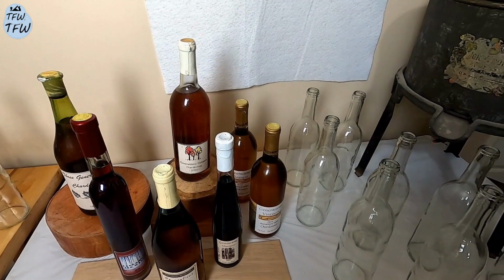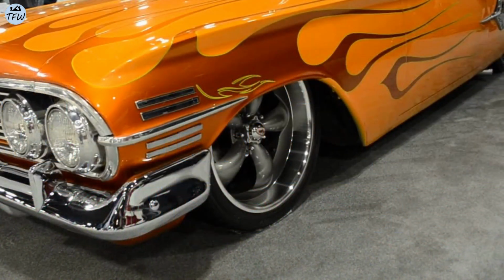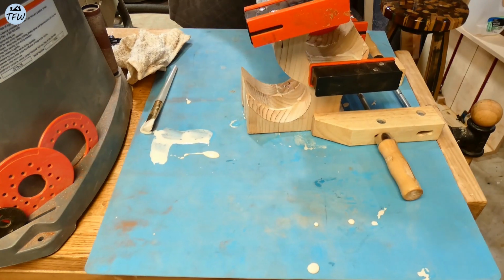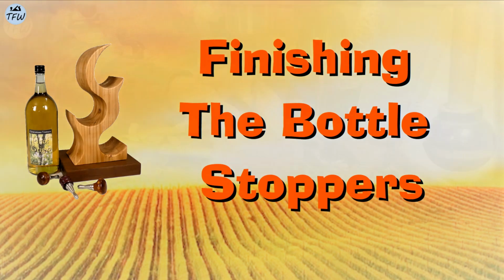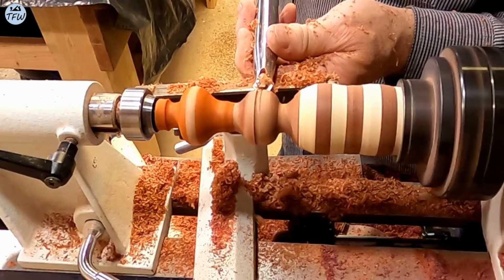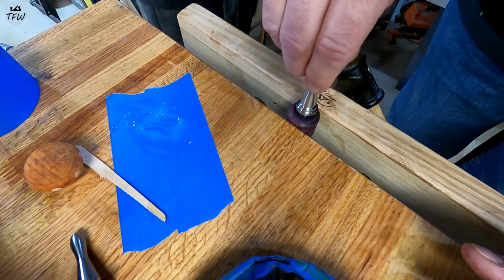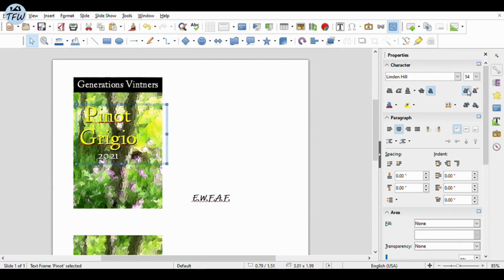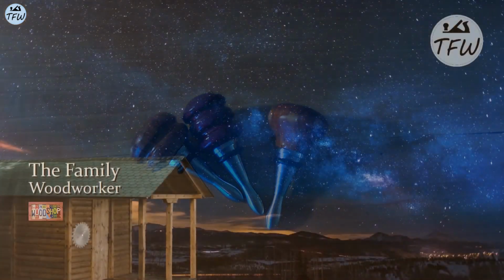Making the Tabletop Wine Rack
Welcome to the Family Woodworker Channel!  3D wood art, kinetic art, furniture design, tool reviews, wood gift ideas, holiday crafts and even some great travel content as we break from the shop from time to time.

As always, please take care when using any power tool, read all safety instructions and be sure to wear all proper safety equipment too.  Stay safe and keep being creative!